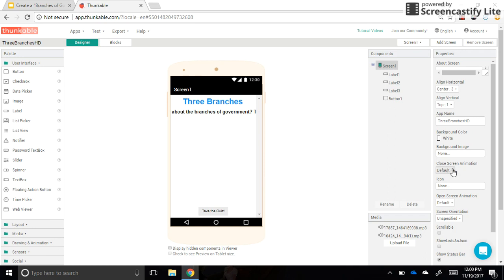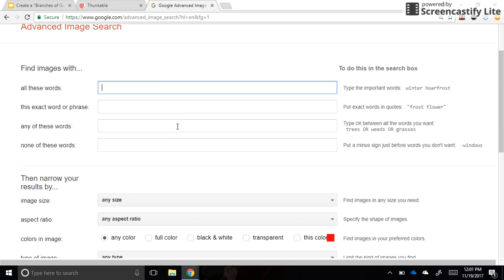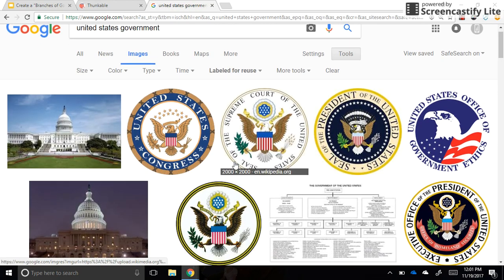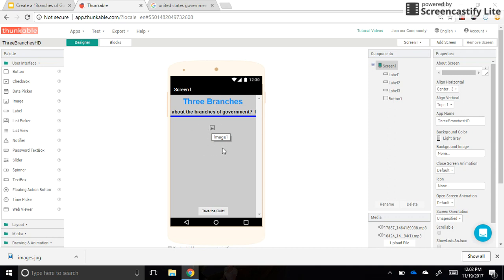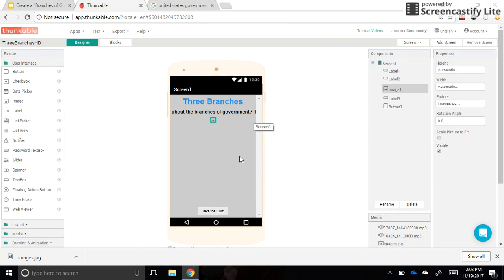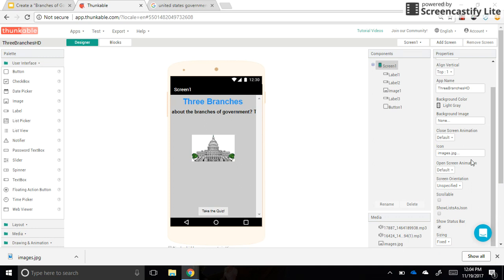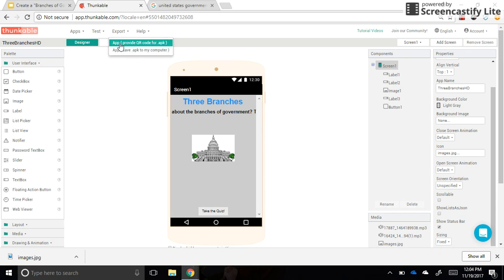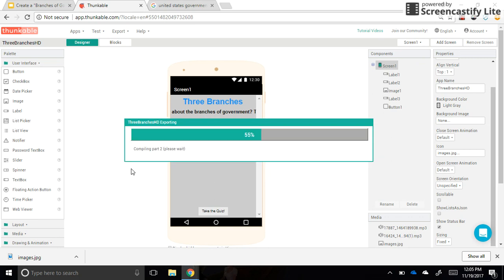Part 4: Create a Branches of Government Quiz App Using Thunkable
In this series of video lessons, students will learn how to create a “Branches of Government Quiz” app. The finished app will quiz users on the three branches of U.S. government and will include fun sound effects!

The NH social studies standard addressed by this series of video lessons is:

SS:CV:2:

Structure and Function of United States and New Hampshire Government - Students will demonstrate an understanding of major provisions of the United States and New Hampshire Constitutions, and the organization and operation of government at all levels including the legislative, executive, and judicial branches.